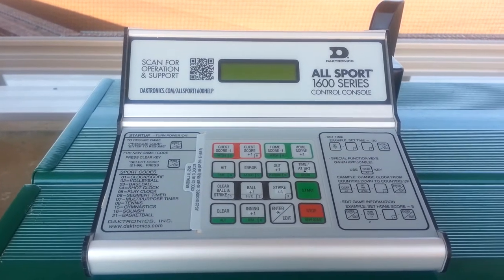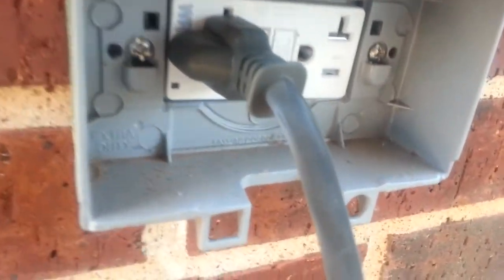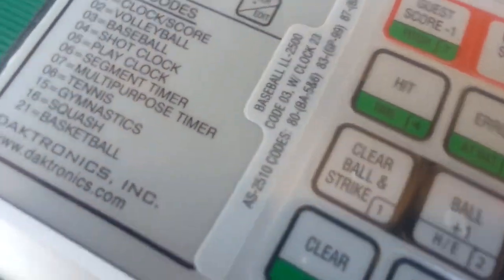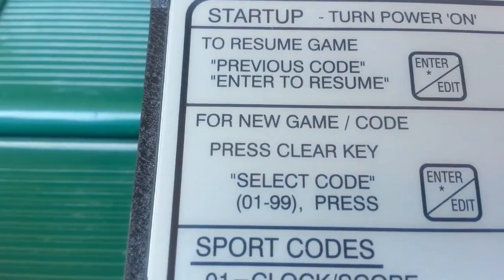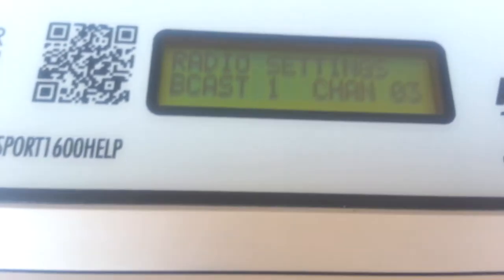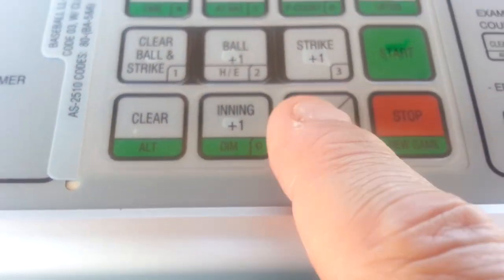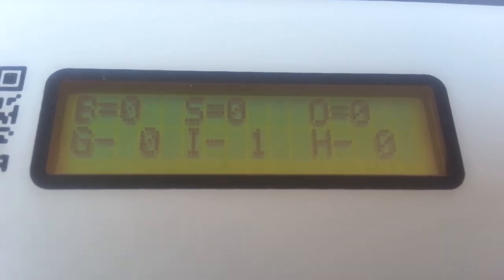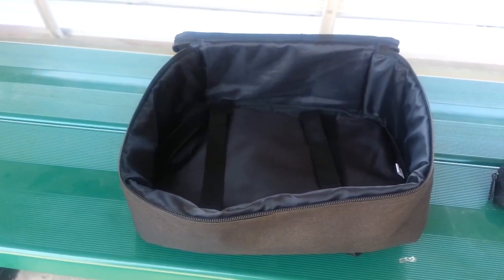CGSA - Scoreboard Controller - Startup and Shutdown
Steps for starting up and shutting down the Daktronics All Sport 1600 Series Scoreboard Controller.